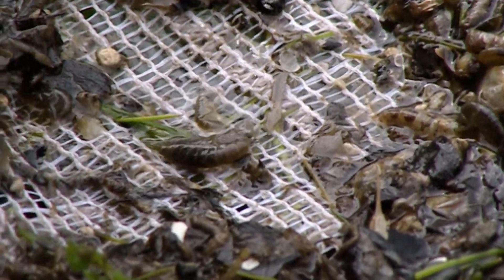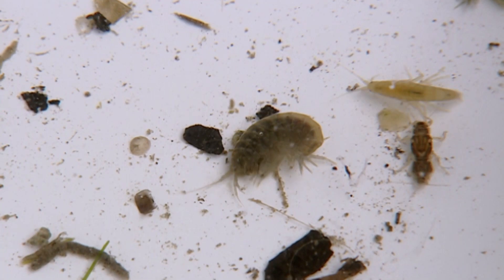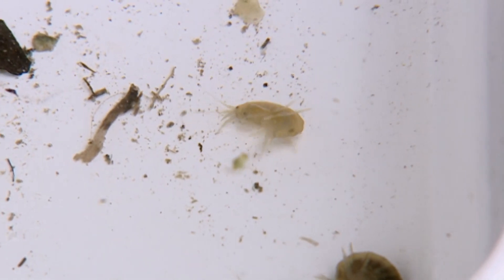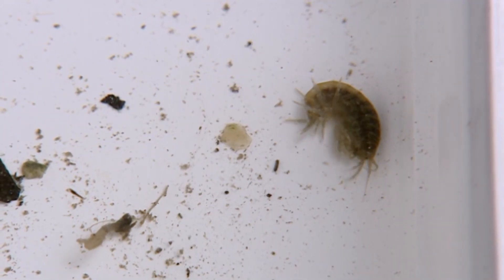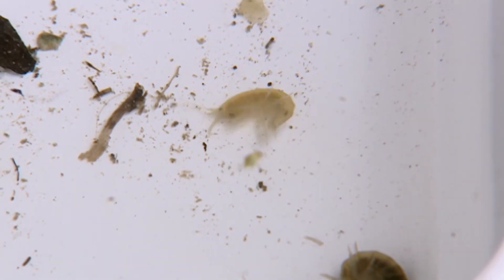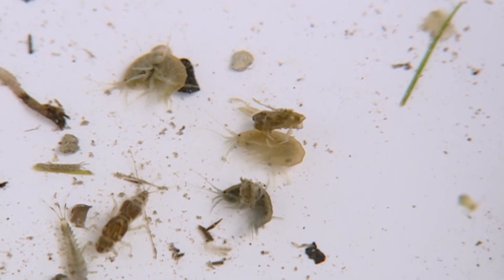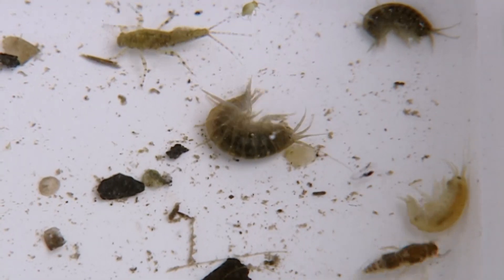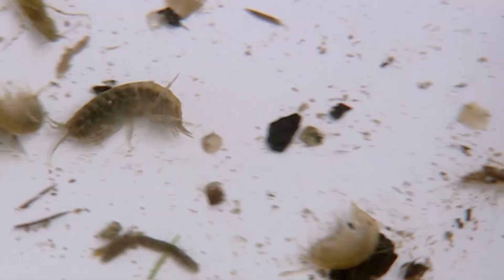The Freshwater Shrimp, How to Sample your Stream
Oliver Edwards @LearnFlyFishing shows the vast number of shrimps he caught in just one sample. On alkaline rivers, like the chalk streams in the South of the UK, freshwater shrimps are found in vast numbers.  The Freshwater Shrimp comes in many sizes and shades, from a pinky-peach colour, through olive, to a drab grey.  Follow how Oliver samples in these entomology videos and then have a good copy at hand to match what you find in your stream or river.  How to tie the Oliver Edwards Deep Diving Shrimp with its tungsten weight is shown in another video on the channel.